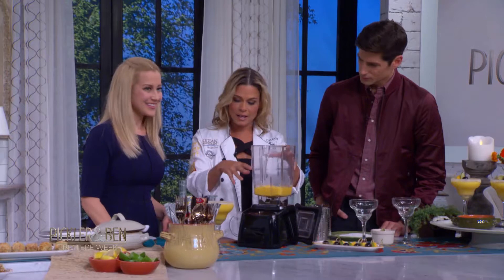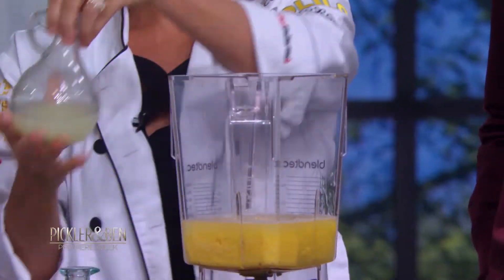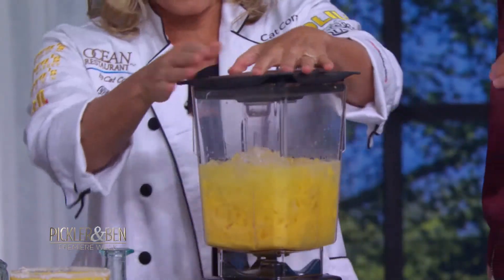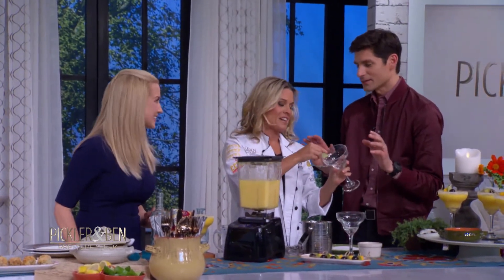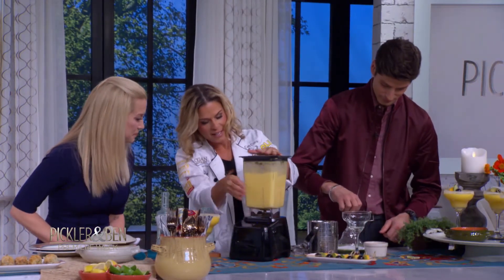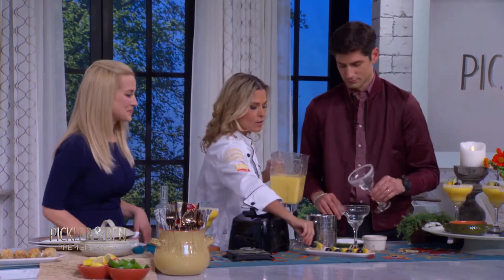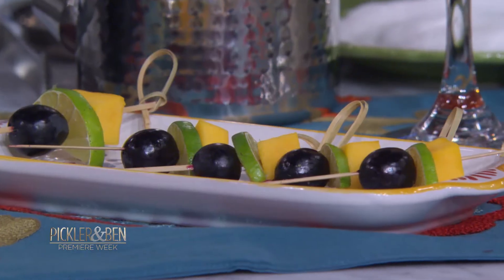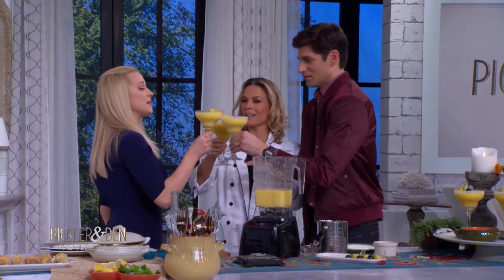Cat Cora's Mango Margaritas on Pickler & Ben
Chef Cat Cora hosts happy hour at Pickler & Ben, featuring her delicious mango margaritas. Cheers!